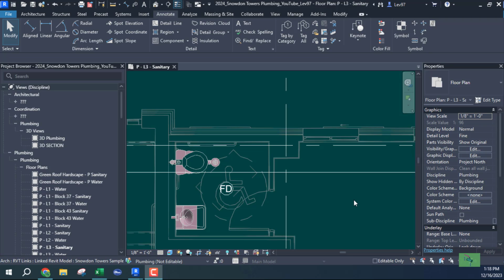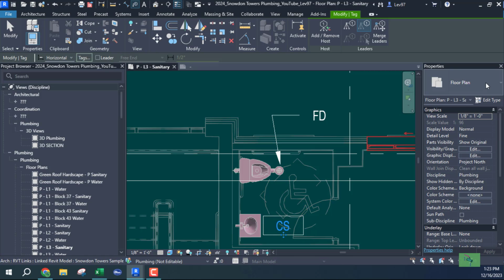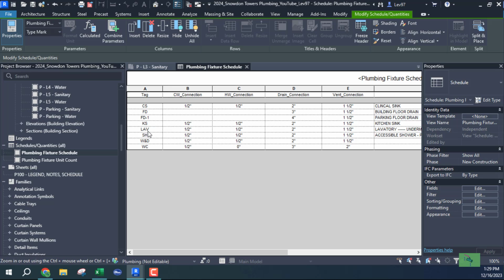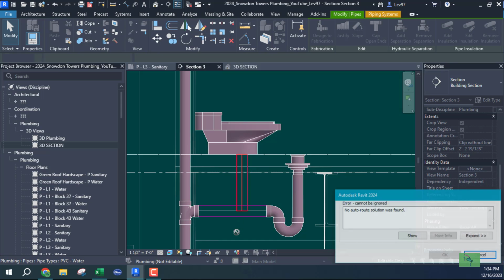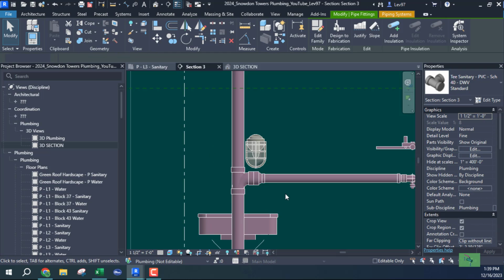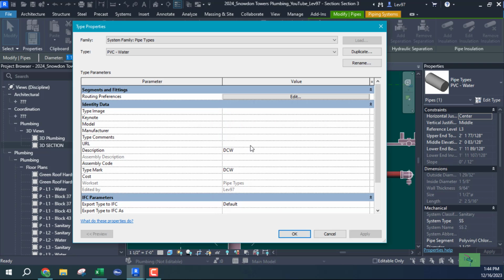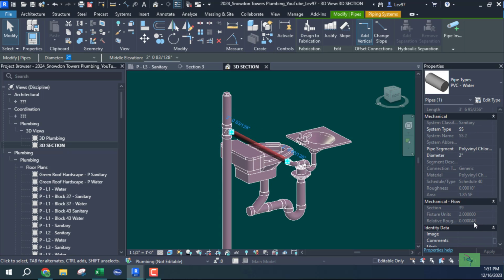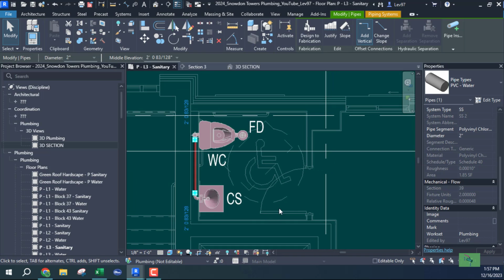[ Part 26 ] Full Plumbing Project | Fixtures Units | Fixture Units Tags | Populate WSFU or DFU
This video looks at Annotations [Text] and Plumbing Fixture Units [ DFU ].